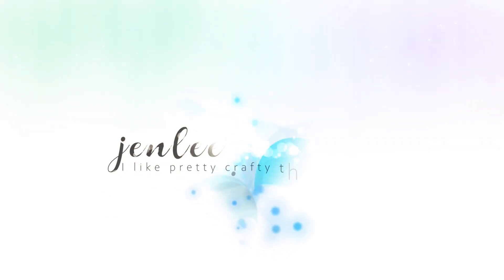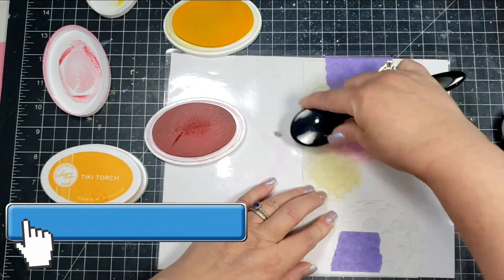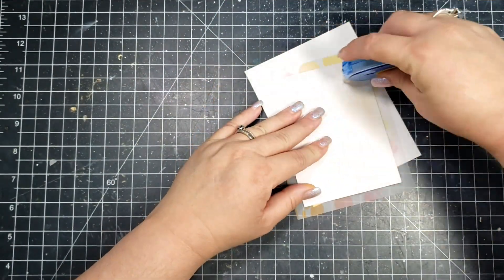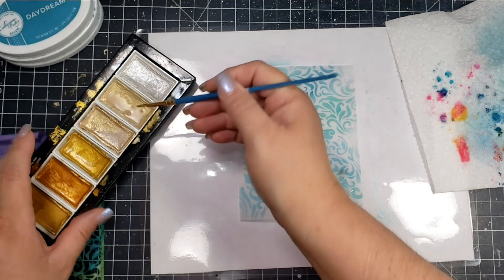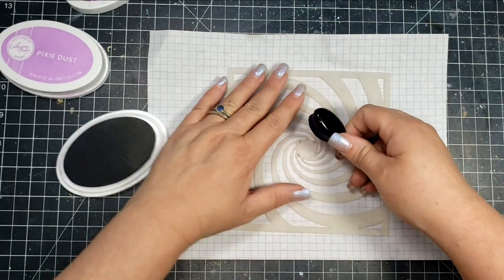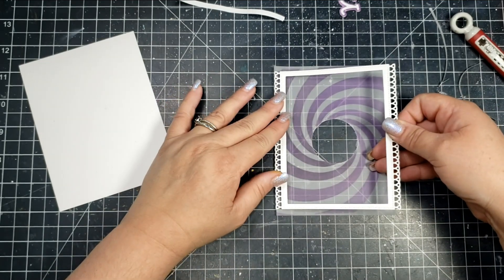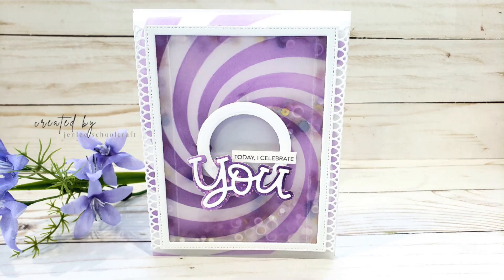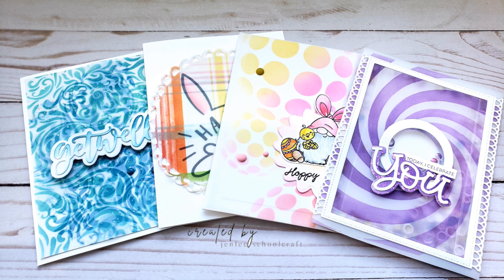February Card Hoppin | Stenciled Vellum Cards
Hi there!  Today I'm happy to be hopping along with a few of my wonderfully talented crafty friends for the February Card Hoppin event.  We will be using either Acetate or Vellum on our cards today.

Diane is over on Instagram, once you've checked our her fabulous creation, follow along the hop order below

Would you like to participate?  Join us!

SUPPLIES USED
Stencils-
Hedgehog Hollow, Bouncing Ball

Echo Park, Always & Forever - Discontinued

Inks -
Catherine Pooler (Limoncello, Party Dress, Tiki Torch, Daydream, Fiesta Blue, Mardi Grasm Pixie Dust, Royal Treatment)

Stamps-
Spring Gnomes

Dies -
Get Well - Unavailable

Other-
Electric Blue metallic polish

BASIC SUPPLIES

Uchida double ended jewel picker